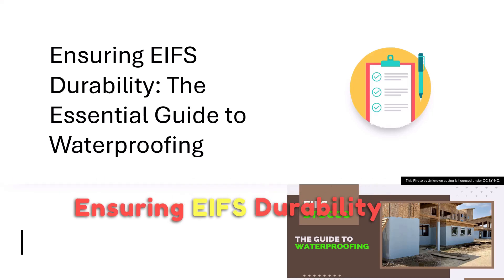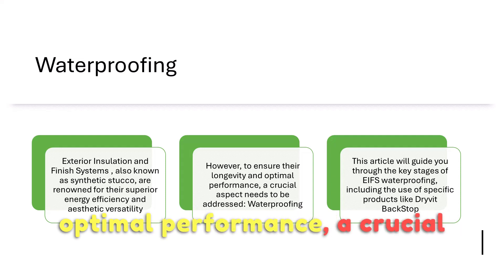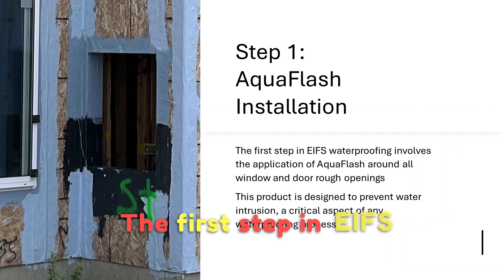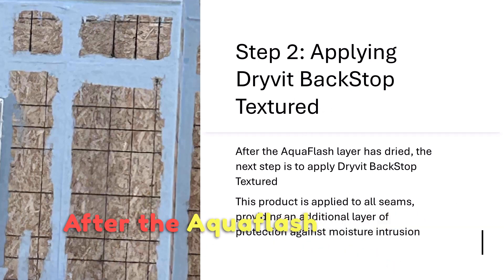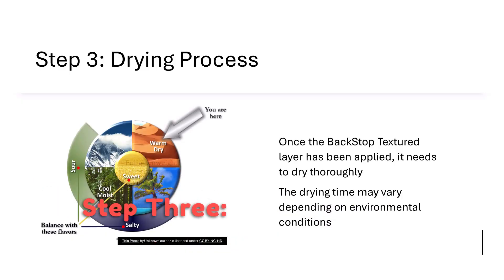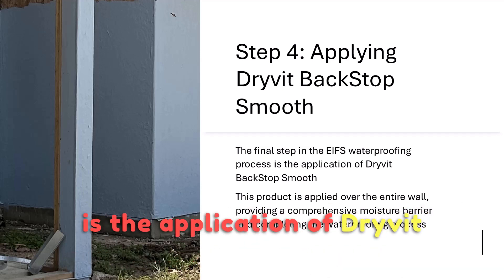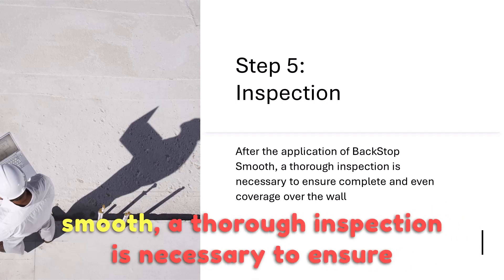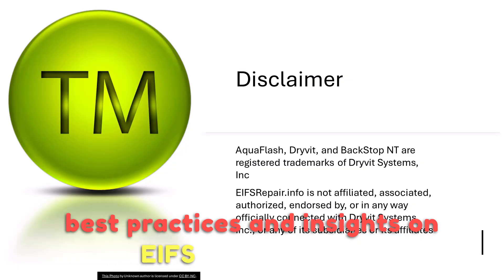EIFS Stucco Waterproofing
Ensuring EIFS Durability: The Essential Guide to Waterproofing
Exterior Insulation and Finish Systems (EIFS), also known as synthetic stucco, are renowned for their superior energy efficiency and aesthetic versatility. However, to ensure their longevity and optimal performance, a crucial aspect needs to be addressed: Waterproofing. This article will guide you through the key stages of EIFS waterproofing, including the use of specific products like Dryvit BackStop.
Step 1: AquaFlash Installation
The first step in EIFS waterproofing involves the application of AquaFlash around all window and door rough openings. This product is designed to prevent water intrusion, a critical aspect of any waterproofing process.
Step 2: Applying Dryvit BackStop Textured
After the AquaFlash layer has dried, the next step is to apply Dryvit BackStop Textured. This product is applied to all seams, providing an additional layer of protection against moisture intrusion.
Step 3: Drying Process
Once the BackStop Textured layer has been applied, it needs to dry thoroughly. The drying time may vary depending on environmental conditions.
Step 4: Applying Dryvit BackStop Smooth
The final step in the EIFS waterproofing process is the application of Dryvit BackStop Smooth. This product is applied over the entire wall, providing a comprehensive moisture barrier and completing the waterproofing process.
Step 5: Inspection
After the application of BackStop Smooth, a thorough inspection is necessary to ensure complete and even coverage of the wall.
Continue reading this article on our website, where you will find the complete article including some helpful FAQ's and answers.